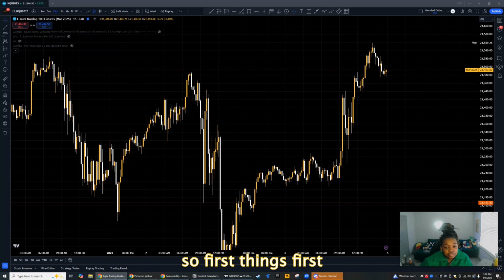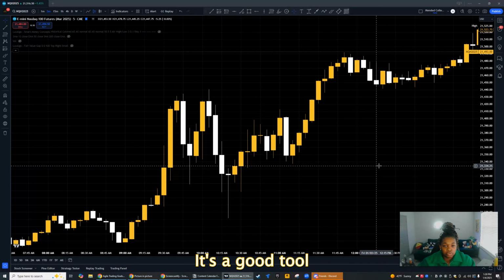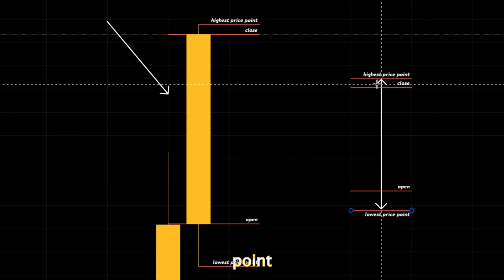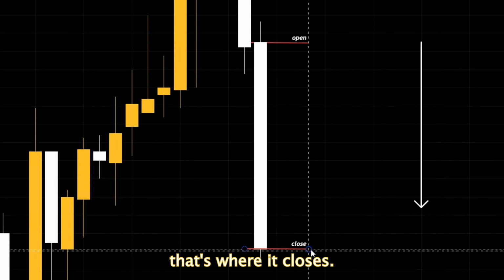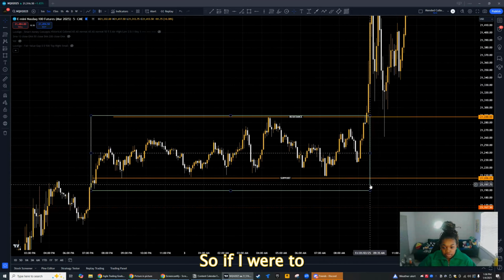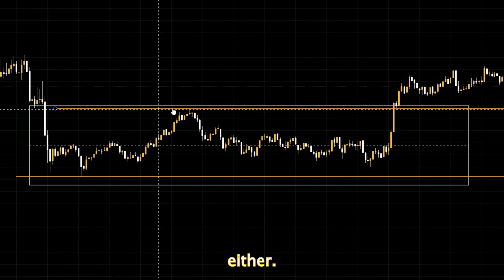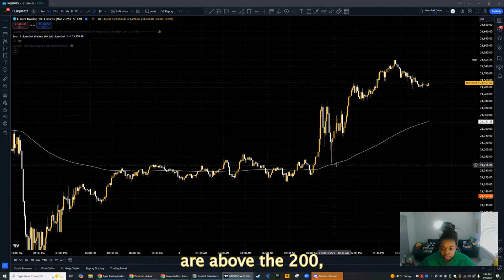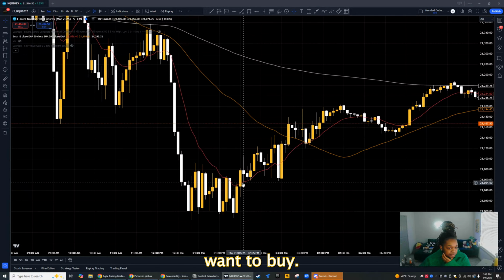Trading Charts Explained Simply for Beginners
Are you ready to take your trading skills to the next level? 🚀 In this video, I break down the fundamentals of reading trading charts and understanding technical analysis. Whether you're a beginner or looking to sharpen your skills, this guide will give you actionable tips to navigate the markets with confidence.

✨ What You'll Learn:

Key components of a trading chart: candlesticks, volume, and trends.
Tips for spotting profitable setups using technical indicators.

🌟 Join My Mentorship Program:
If you're serious about learning how to become a profitable trader, check out my mentorship program! Gain access to in-depth lessons, live trading sessions, and personalized guidance.

💬 Have questions? Drop them in the comments below—I'd love to hear from you!